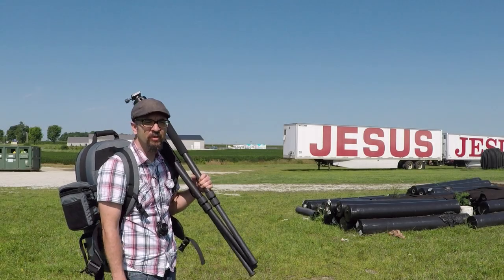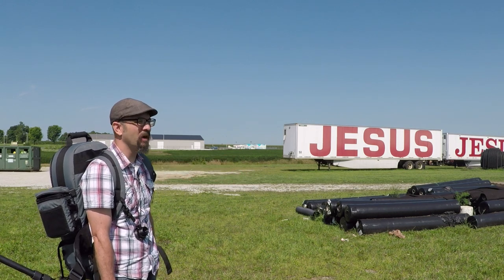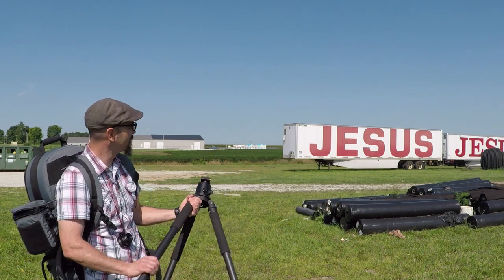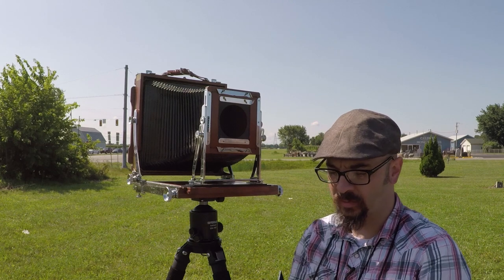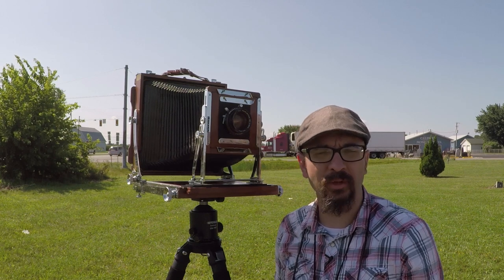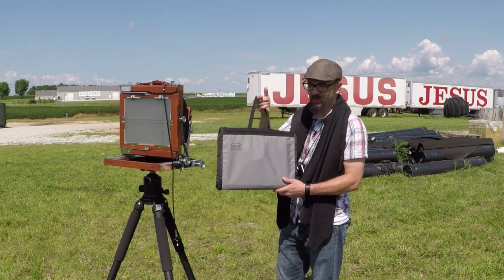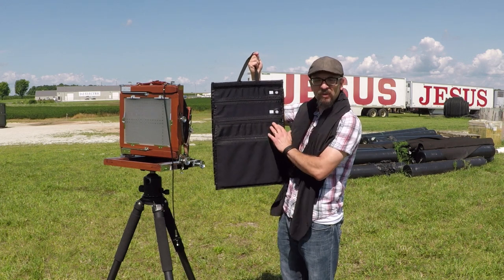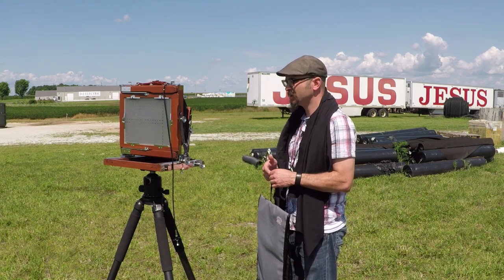Semi-Trailers | Large Format Film Photography with 8x10 Camera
In this video I photograph some interesting semi-trailers I found.